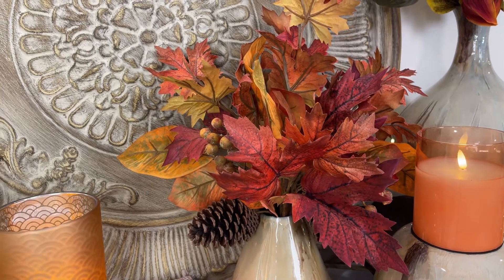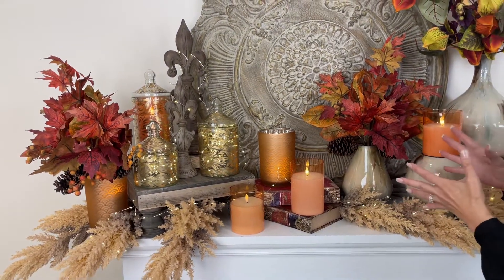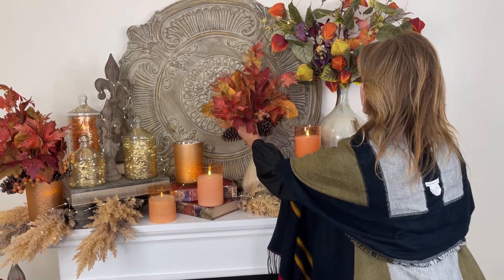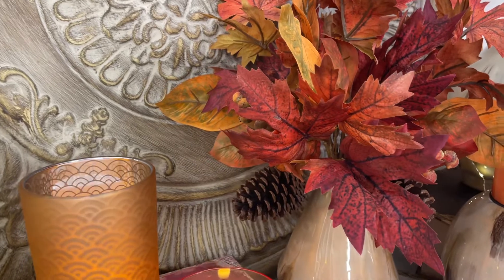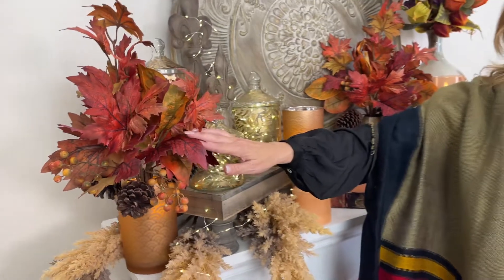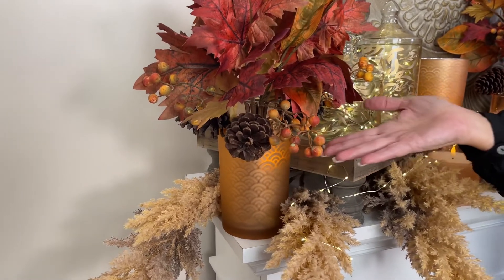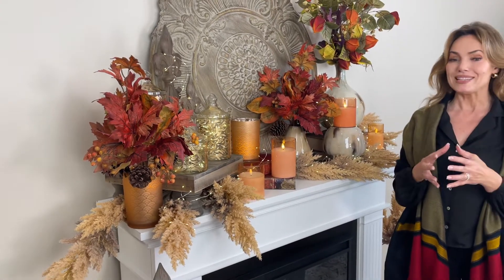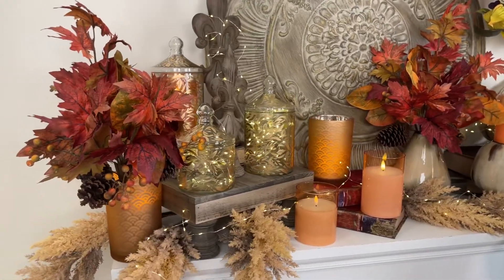Fall Leaf Bundle